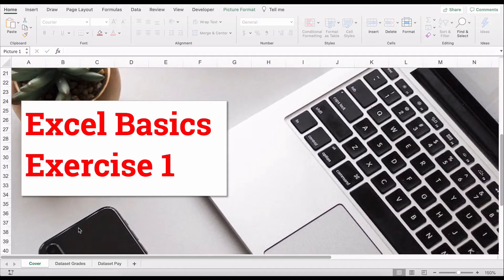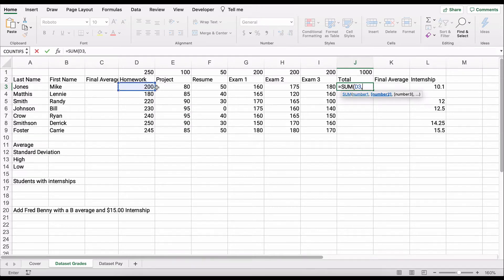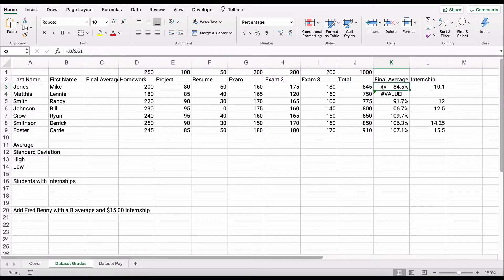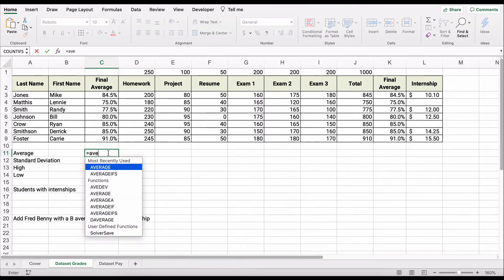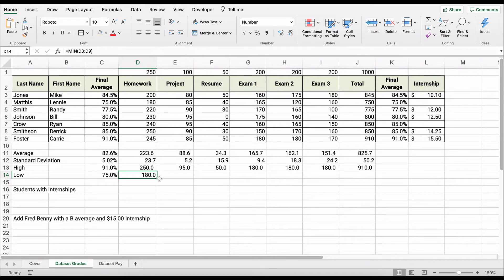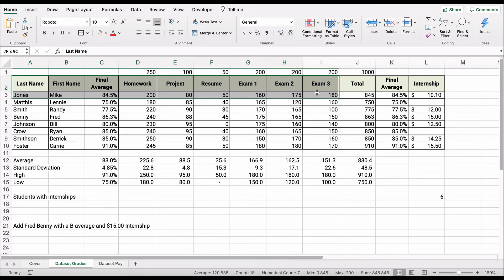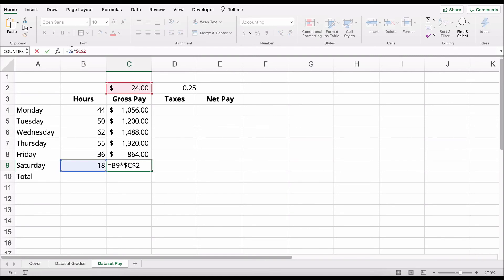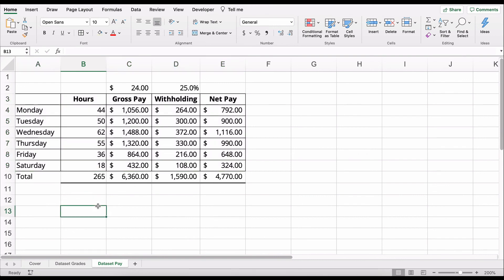Excel Expert Shares BEST Excel Tips for Beginners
This video will guide you through basic Excel skills using a gradebook as an example, perfect for Excel for beginners. Learn how to enter data in excel and perform simple data analysis in excel. This excel tutorial for beginners is a great way to start.

Excel Basics Data Analysis Course - Exercise 1

Excel SUM Formula, AVERAGE Formula, and Relative and Absolute Cell References: Excel Basics

Building a class grade book by using the following Excel formulas:

Excel SUM formula
Excel AVERAGE formula
Excel relative cell references
Excel absolute cell references